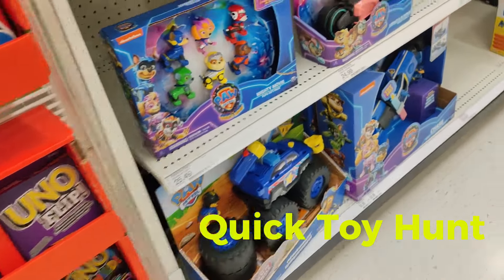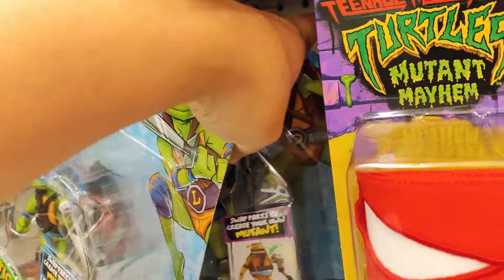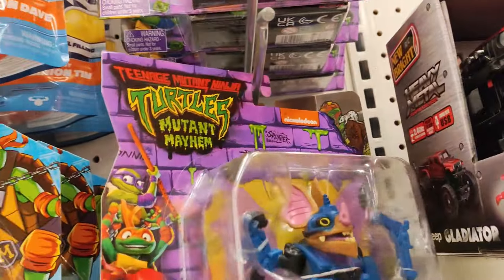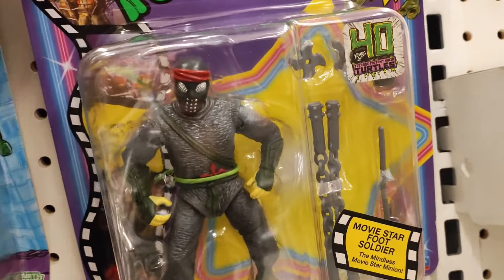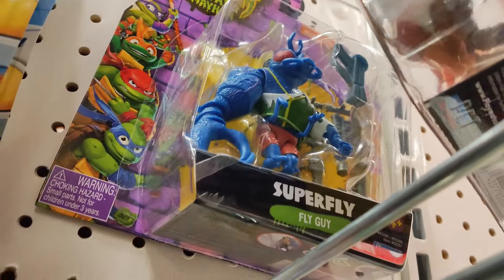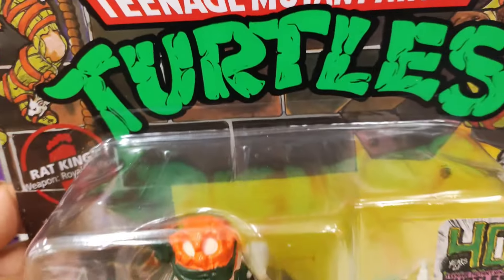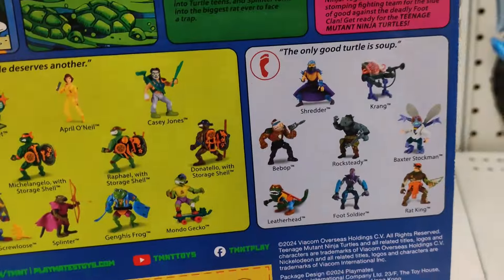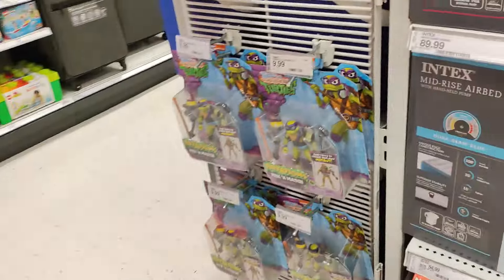Quick Toy Hunt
TMNT Toy Hunt